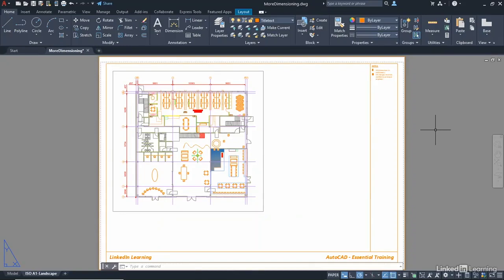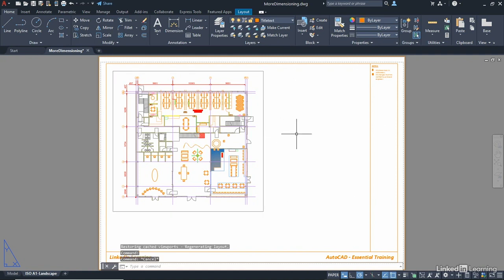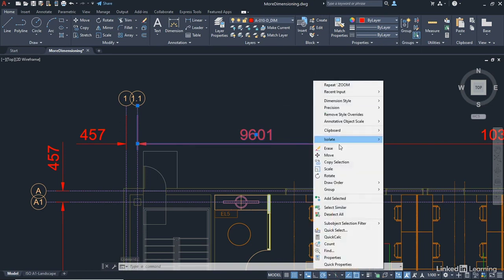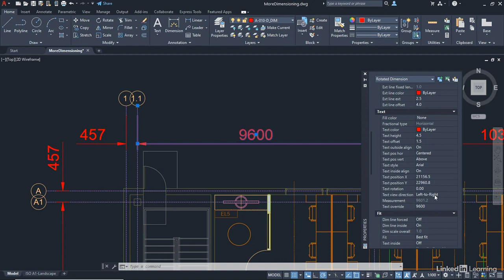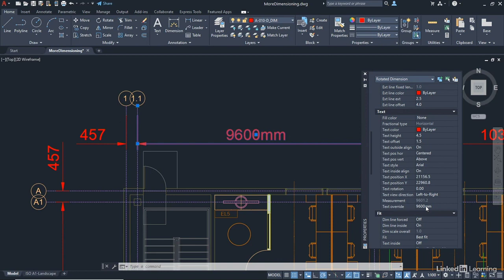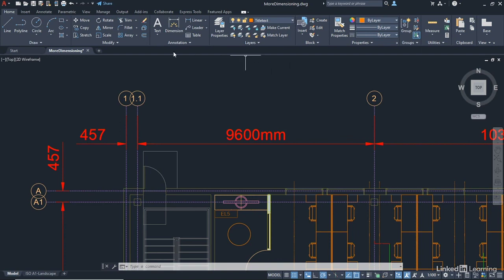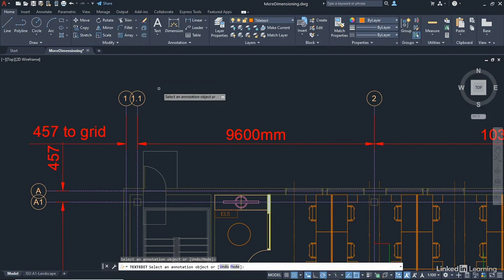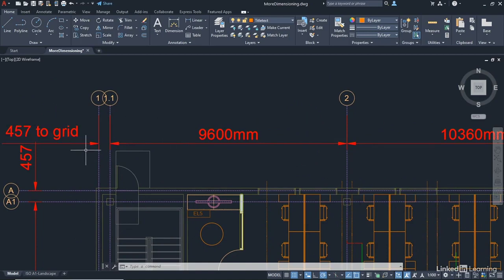33 Editing dimensions and dimension overrides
Editing dimensions and dimension overrides